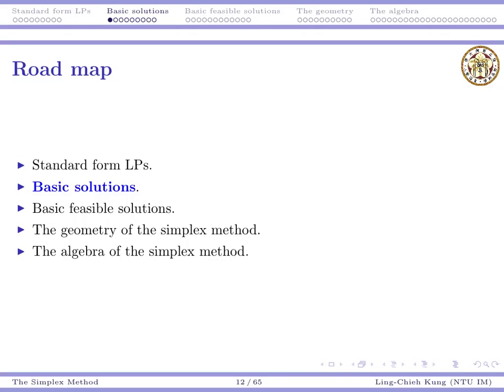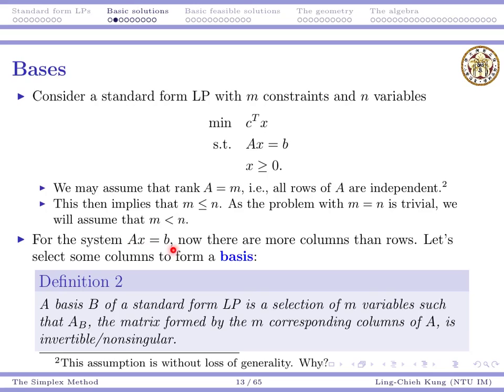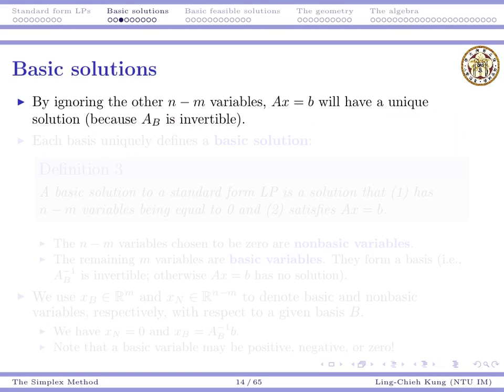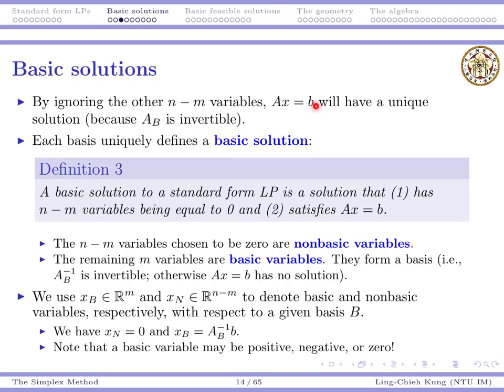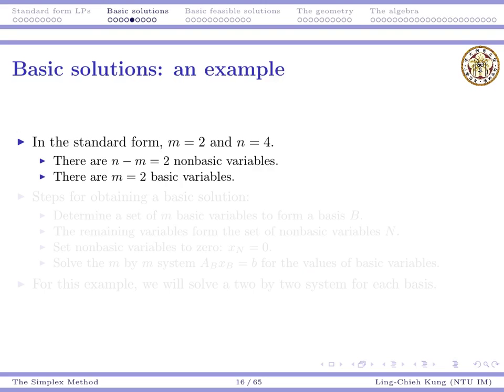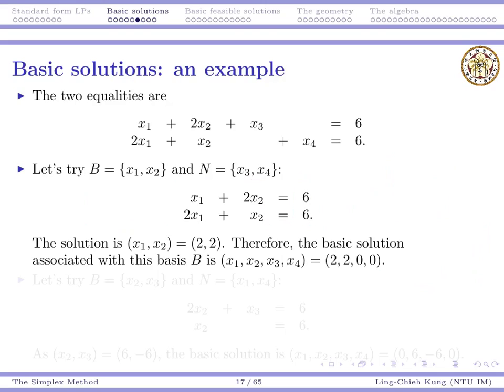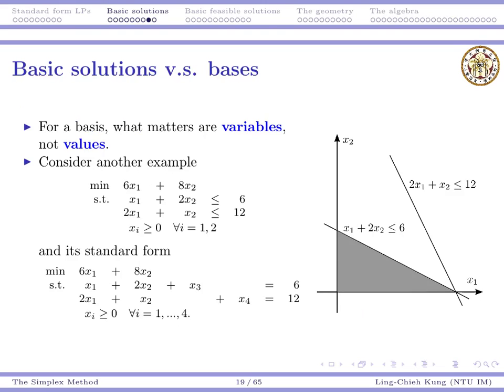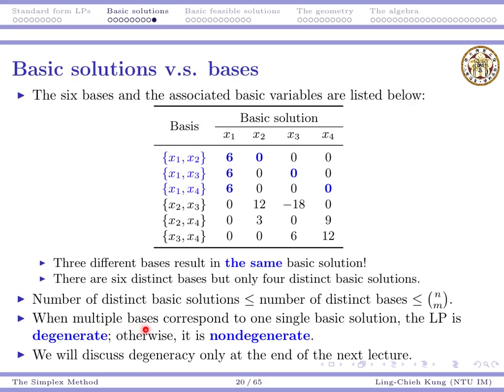Lecture 3.2 for 2014/3/6 (OR 2014)